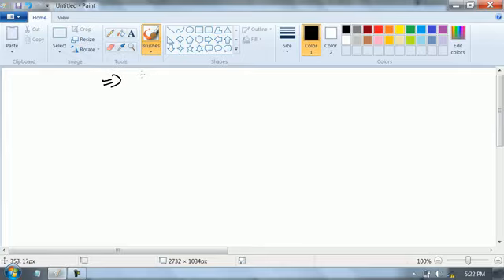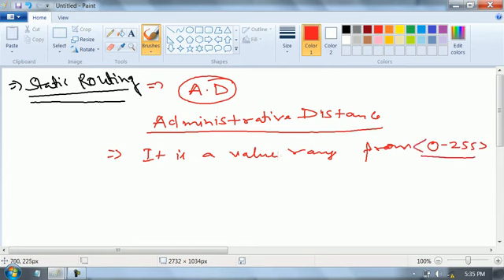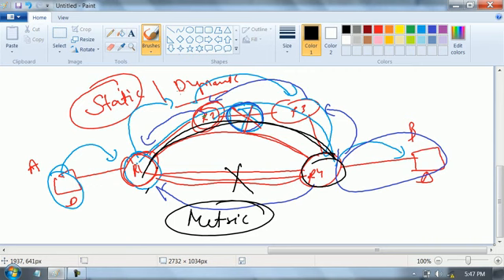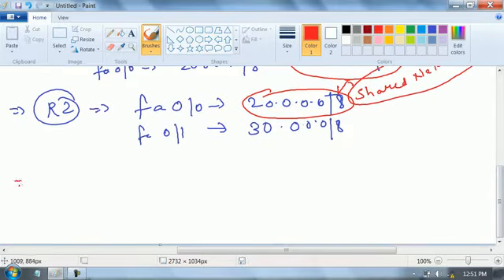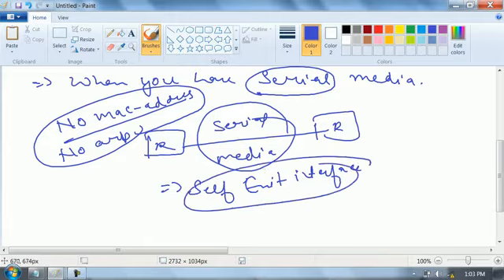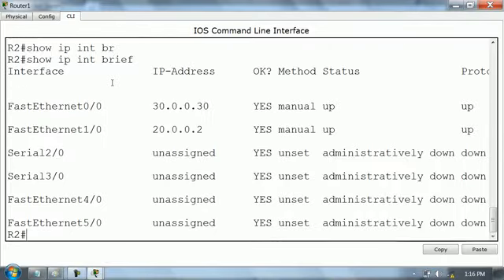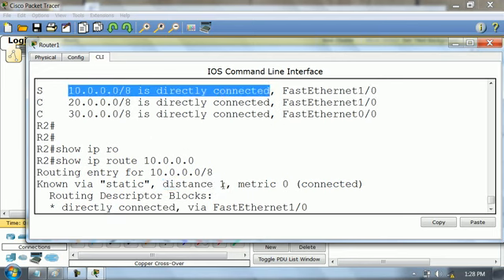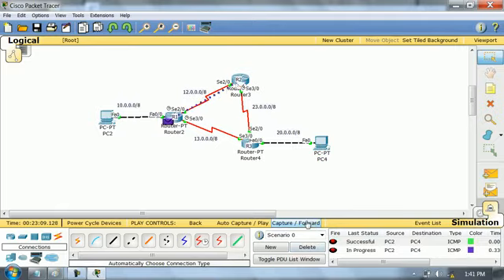CCNA VIDEOS PART 11